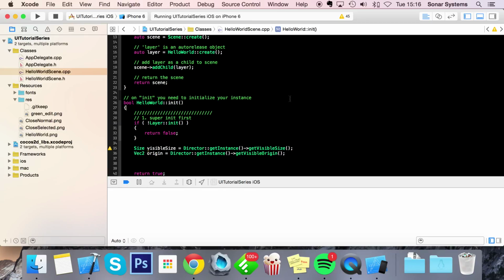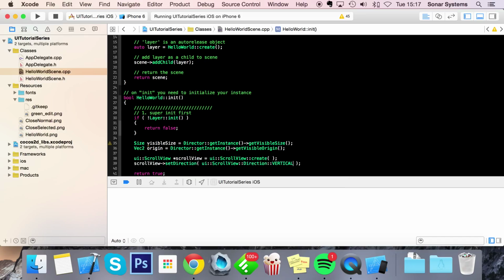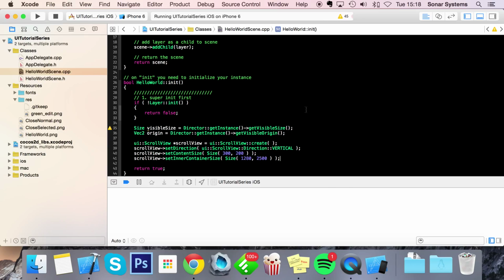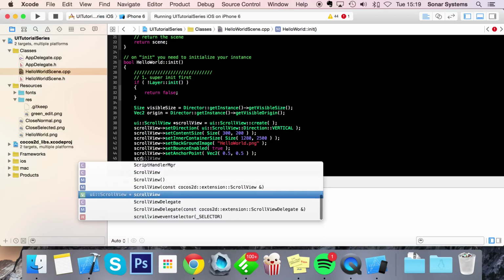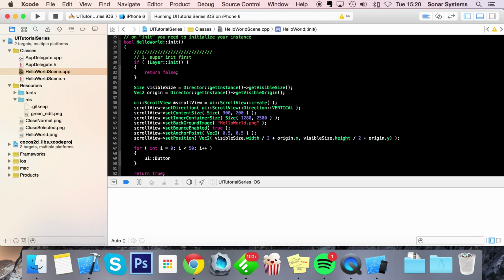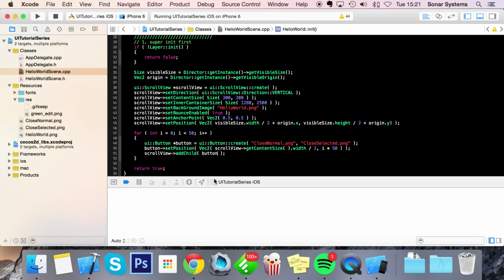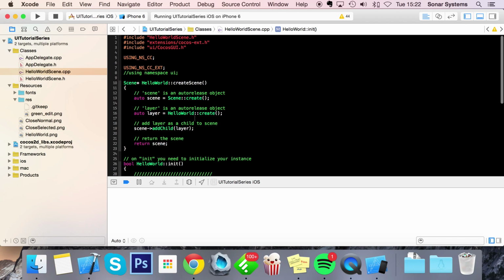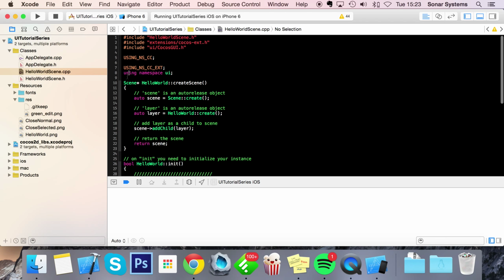Cocos2d-x UI C++ - UIScrollView